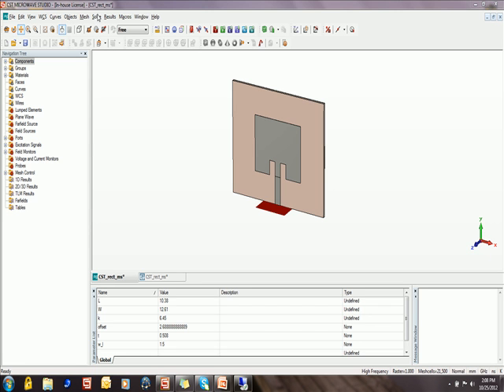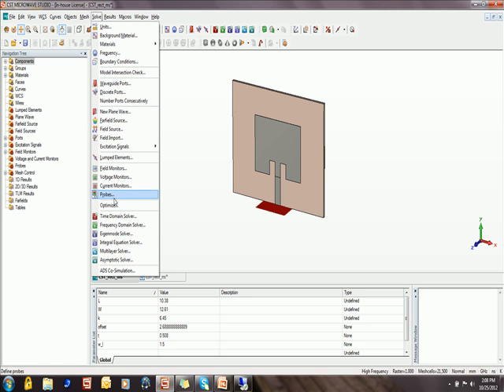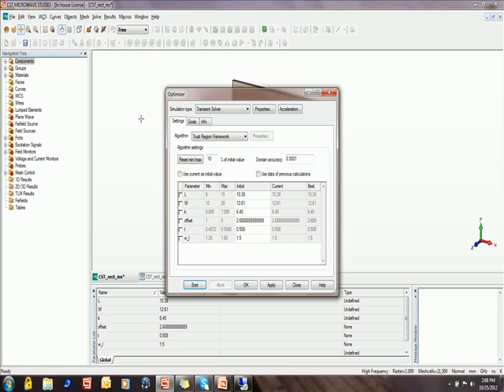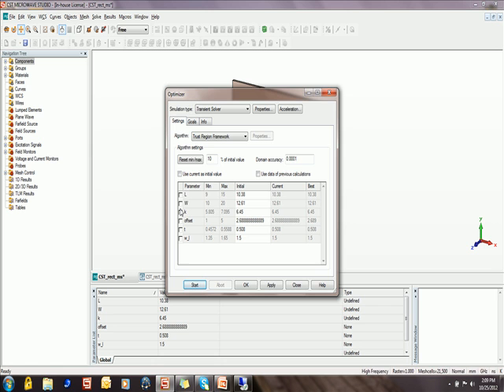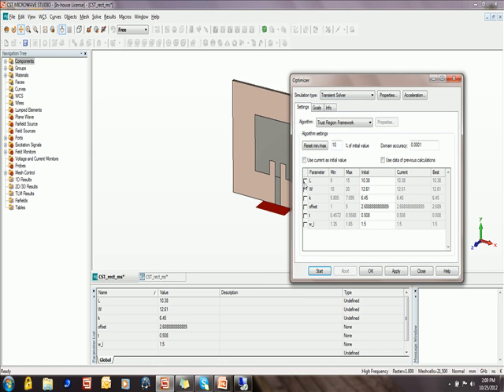CST studio tutorial 4: optimization of structures using CST